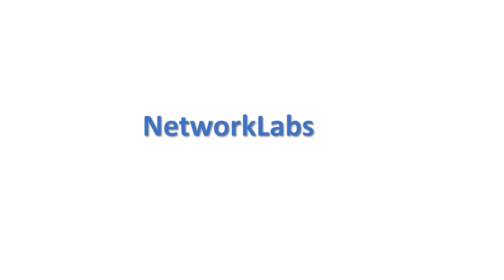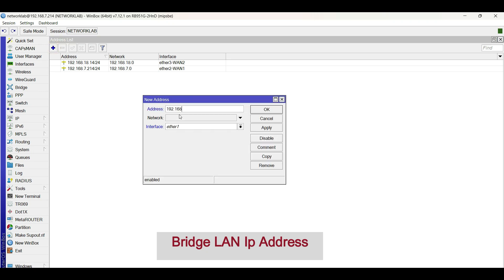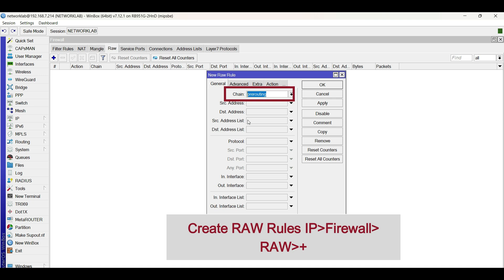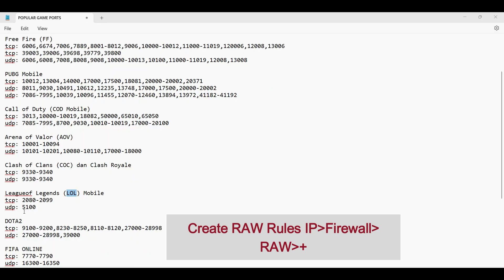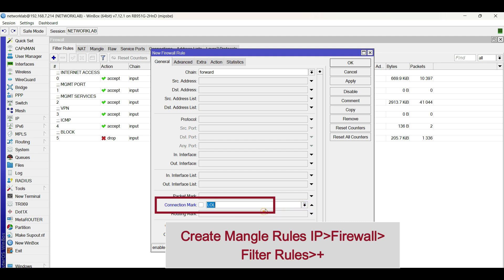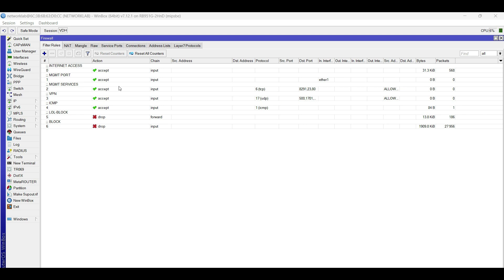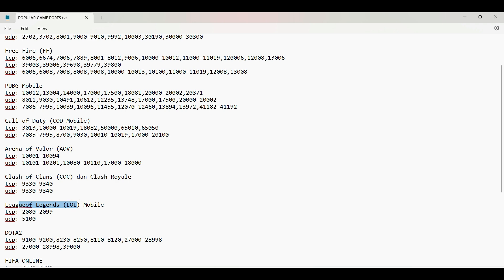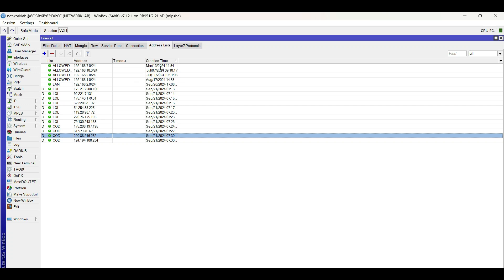Mikrotik Blocking of GAMING APPS (Step by Step Guide)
Guide on how to block some popular gaming applications using a mikrotik router RoS v7.